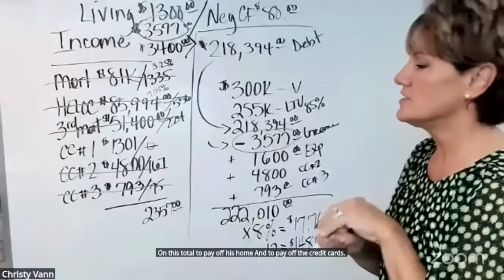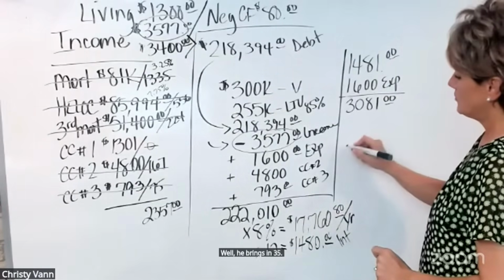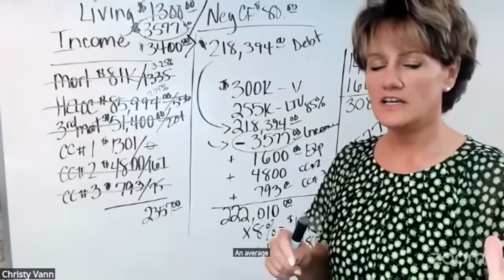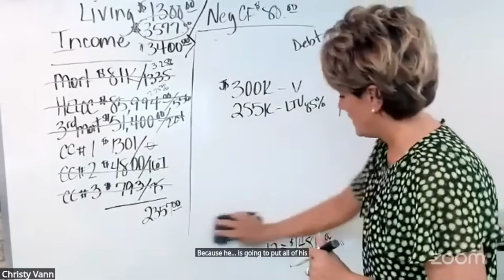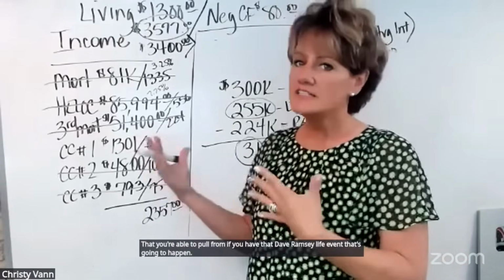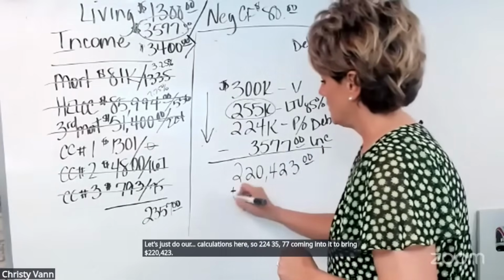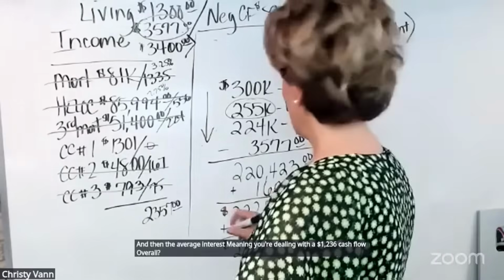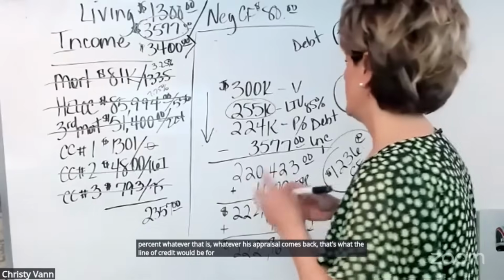Paying Off Debt Using A HELOC